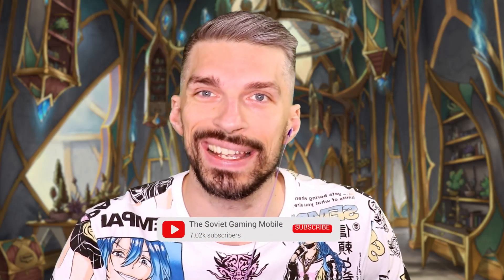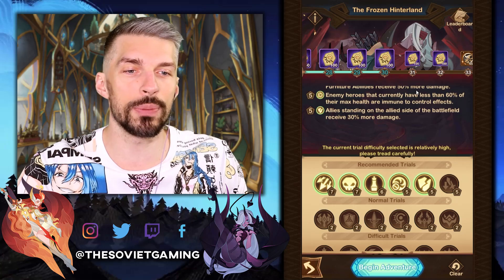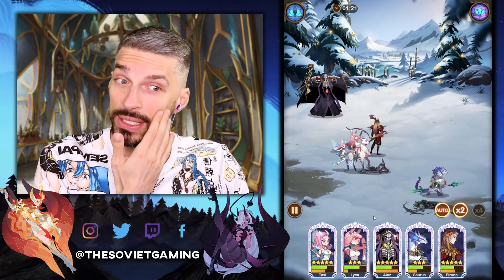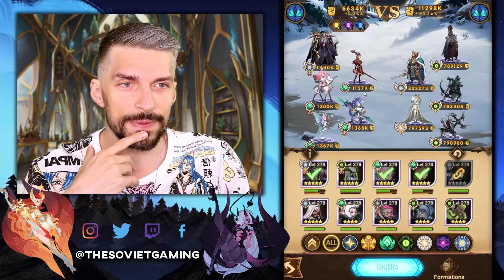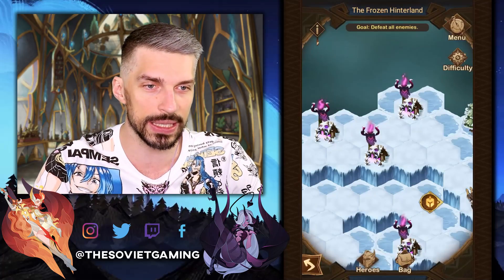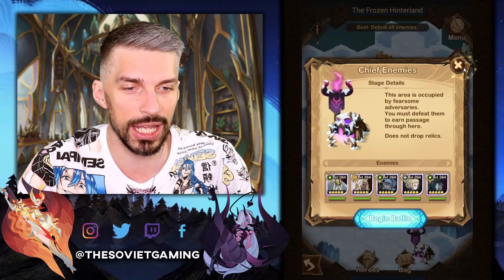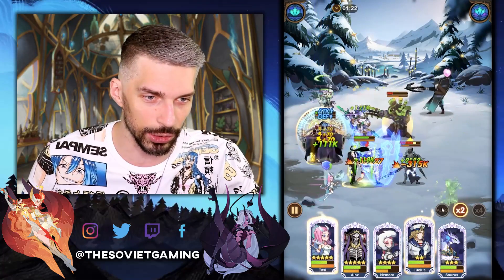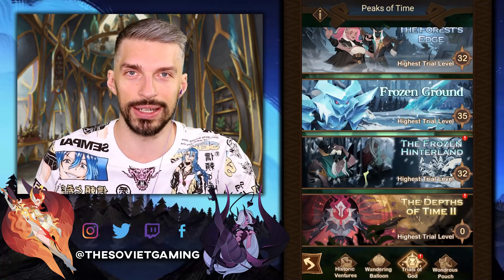THE FROZEN HINTERLAND (SERAPHIC TIDE)| TRIALS OF GOD - Peaks of Time Guide/ Walkthrough [AFK ARENA]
Quick guide for Peaks of Time: The Frozen Hinterland - Trials of God adventure in AFK Arena. 32 points completion as F2P and get Seraphic Tide!

After you click on Trials of God in Peaks of Time you will be able to replay good old Voyages of Wonders with additional handicaps and challenges and get extra rewards.
This video guide will help beginners and experienced players to find proper route through this Peaks of Time adventure and kill the last Boss. As always you can ask for more useful tips and tutorials in the comments.
Current walkthrough will show you which heroes to use, which artifacts / relics to get and  how to get all chests and claim all rewards.
We will cover optimal kill order to get as many relics as possible.
Follow this path and get all loot to reach 100% in this map, all the loot and rewards.
New artifact awaits you!

SOCIAL MEDIA

TAGS